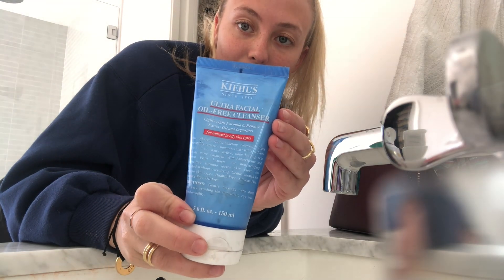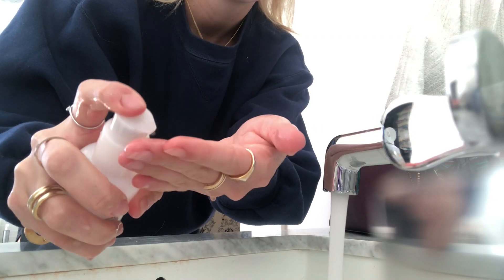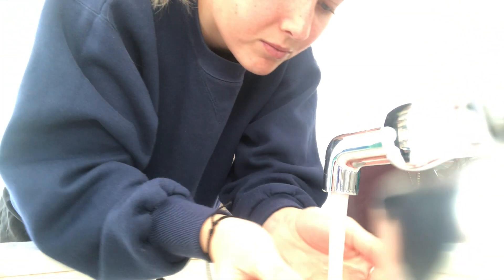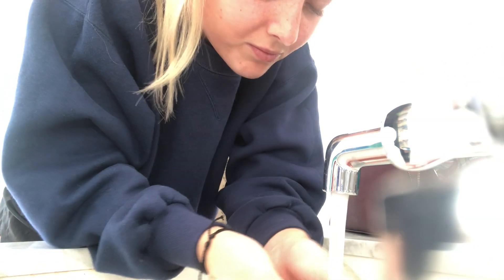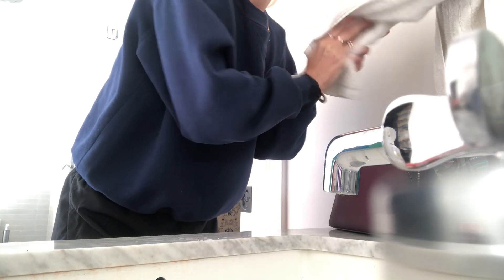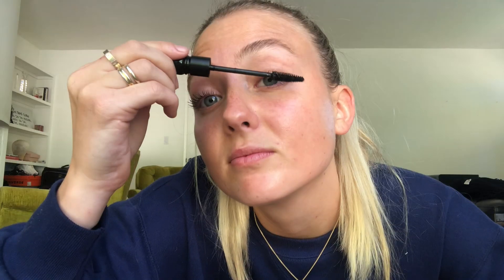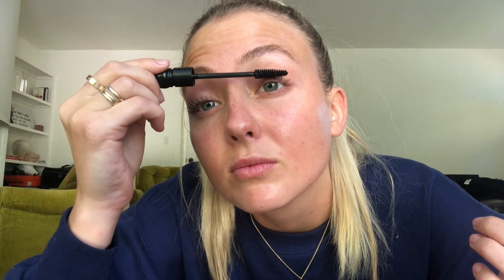(Almost) Full Face Of Glossier Skincare Products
Hello Angels! I hope you enjoy my everyday skincare routine! Let me know if you agree with my theory about skincare vs makeup!! I list all the products I used below.
PS this video is not sponsored - But when they took us around the store and I got to try the products and I genuinely fell in love with them! I feel very lucky that now I have incorporated all these products into my morning routine!

Products:
Glossier - Milk Jelly Cleanser
Glossier - Invisible Shield
Glossier - Priming Moisturiser
Rosehip Plus - Rosehip oil
Glossier-  Futuredew
Glossier - Soothing Face Mist
Drink Elephant - AntiPollution Sunshine Drops
Glossier - BoyBrow
Mac - False Lashes Extreme Black Mascara
Glossier - You Perfume
Glossier - Body Hero Moisturiser